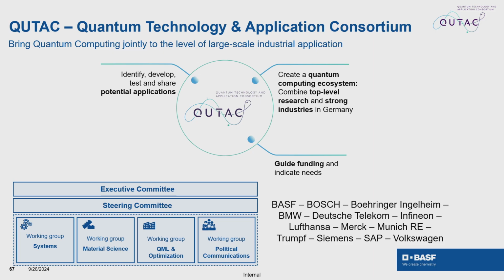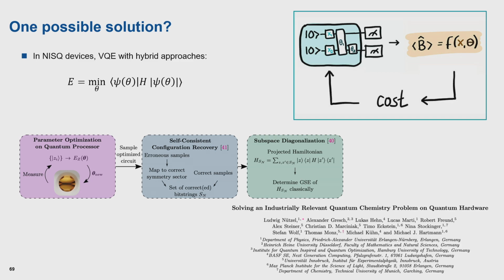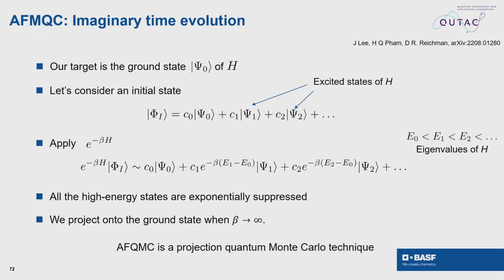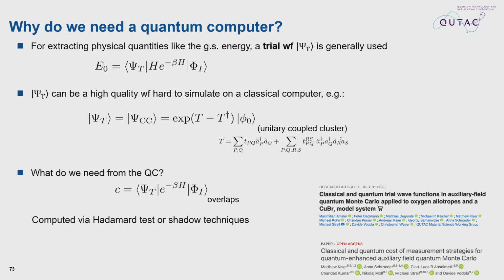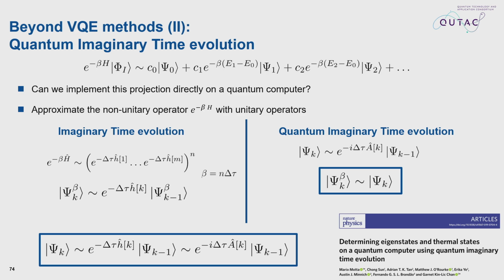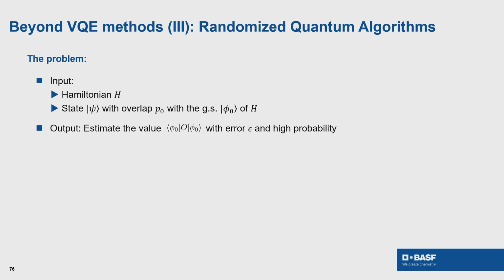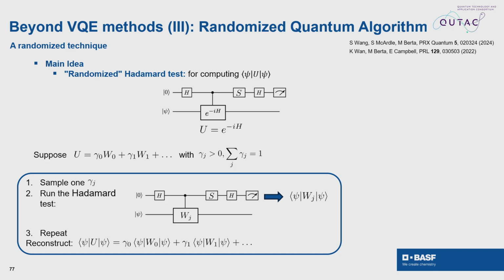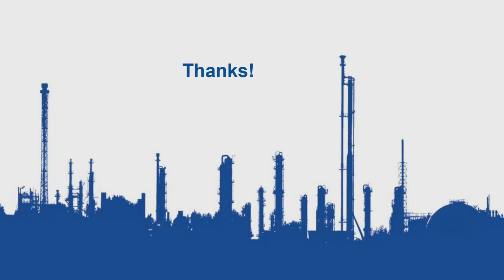Quantum algorithms for applications in material science and chemistry | by QUTAC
Davide Vodola | Quantum computing scientist, BASF Digital Solutions GmbH

In this talk, I will discuss the research we are carrying within the Material science working group of QUTAC that is a consortium of different German companies working on devising, developing, and testing quantum algorithms for industrial applications. I will mainly focus on beyond-NISQ / early-fault-tolerant quantum algorithms (a quantum enhanced version of the auxiliary field quantum Monte Carlo, a quantum imaginary time evolution algorithm, and a qubit-efficient randomized quantum algorithm) for quantum chemistry simulations.